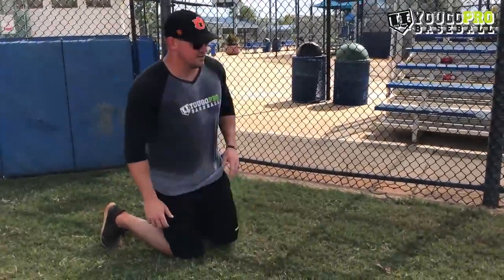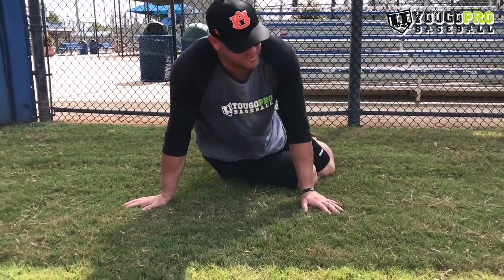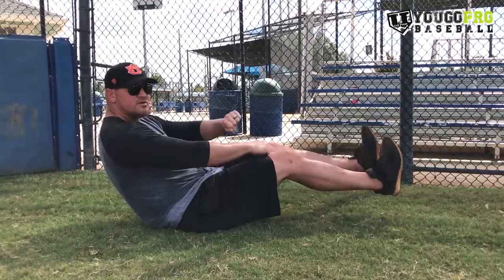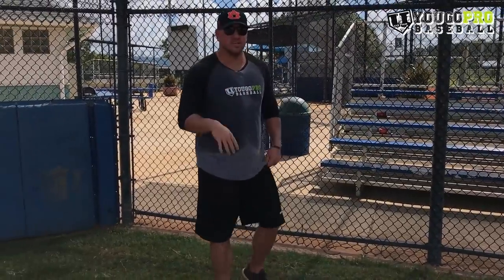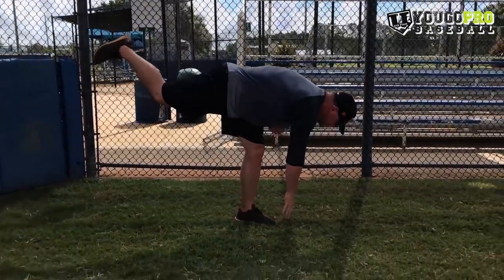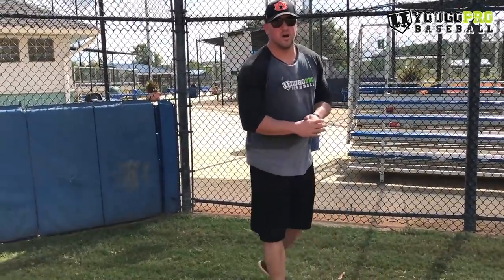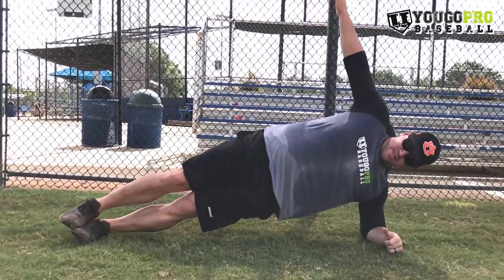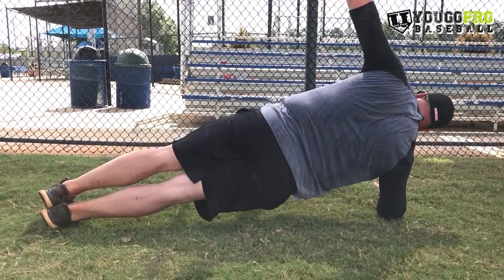How To Increase Pitching Accuracy in ONLY 5 Minutes A Day!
Pitching Accuracy gets over looked sometimes because everyone is concerned with pitching velocity.  But pitching accuracy is needed no matter how fast you can pitch.  If you can't hit a spot, or throw a strike for that matter, then you will be unable to get hitters out.  And if you can't get hitters out, then why are you trying to be a pitcher?  Well, with better pitching accuracy, pitching control, pitching command, or whatever you call being able to throw the baseball close to where you want to, you will be able to be an effective pitcher.  You can pitch more accurately with these 5 exercises in only 5 minutes.  Watch this video to learn more about how to increase pitching accuracy in 5 minutes a day!

You can find the study that I mentioned about the darts in this video